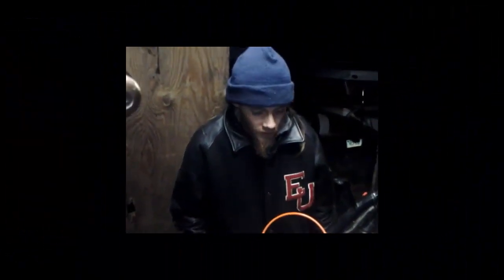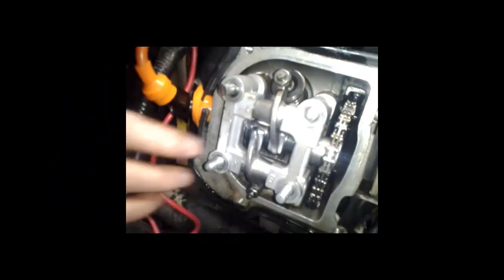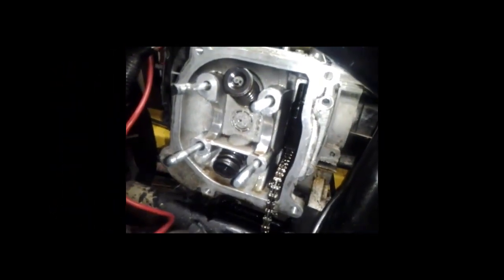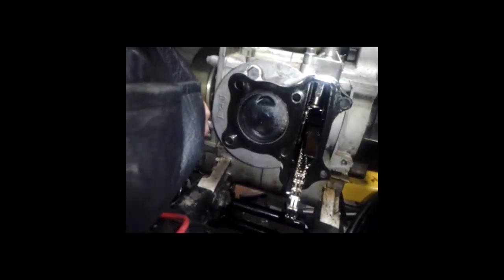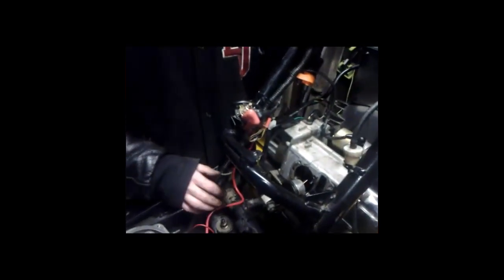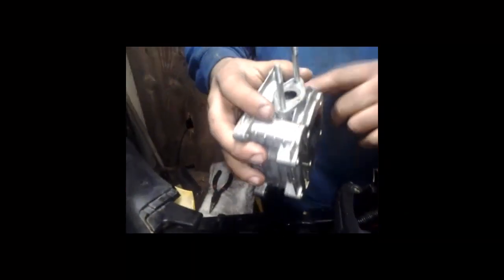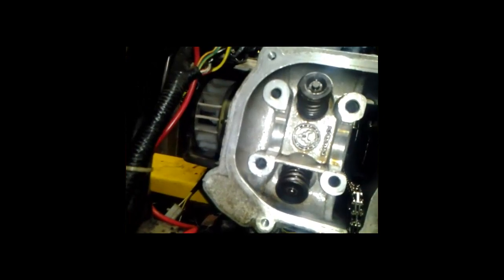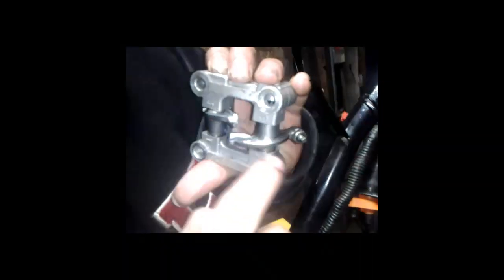Scooter Lifan LF50QT-15 (How To & Fix)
Lifan LF50QT-15 (How To & Fixs)

wE